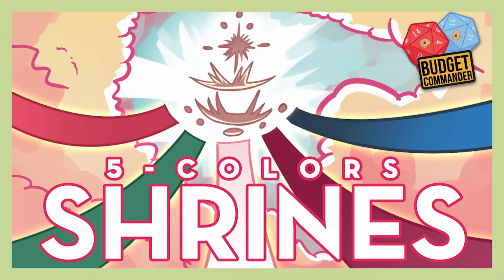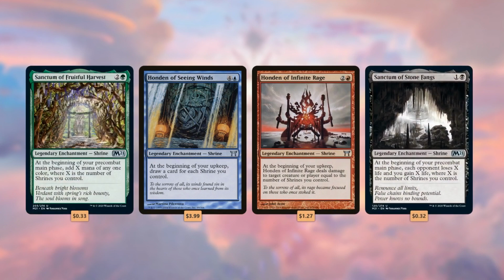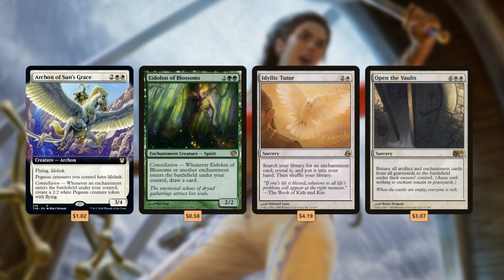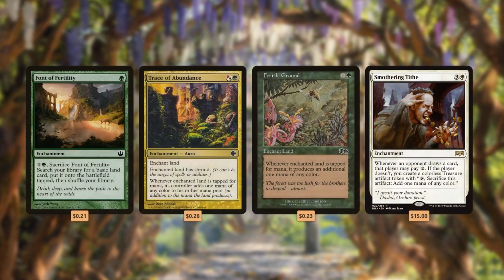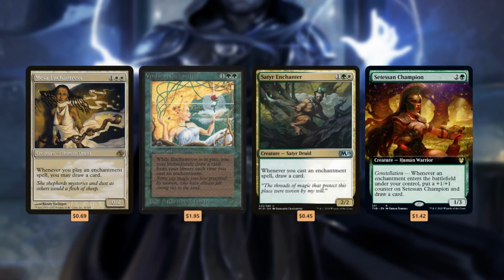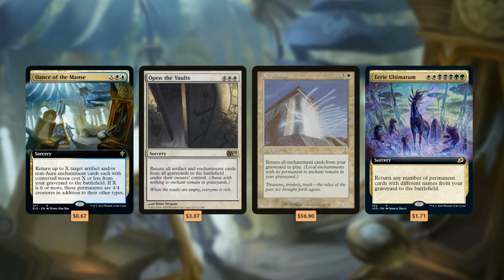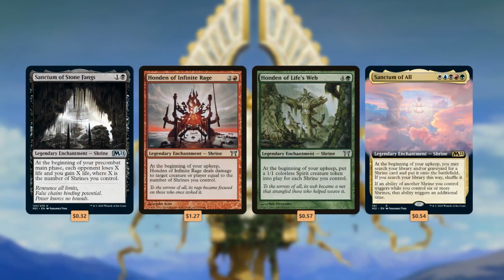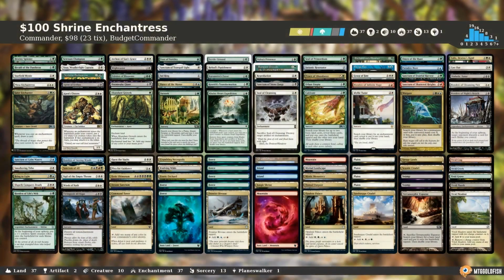Shrine Tribal | $50, $100, $200 | Budget Commander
With M21 bringing us six new shrine cards including Sanctum of All, it's time to assemble Shrine Tron! Control the board, draw tons of cards, and burn away the opposition with a Shrine Enchantress deck led by Sisay, Weatherlight Captain!

For a more in-depth guide to brewing the deck along with hundreds of card options check out the accompanying article:

To watch gameplay footage of this deck in action check out the stream portion of this video:

Timestamps:
00:00 The Beginning of the Video
01:25 Intro to Shrine Tribal
02:33 Our Commander
03:16 Enchantress Archetype
03:54 Ramp
05:18 Card Draw
06:20 Removal
07:11 Recursion
07:42 Tutors
08:31 Winning
09:26 Sample Deck Lists